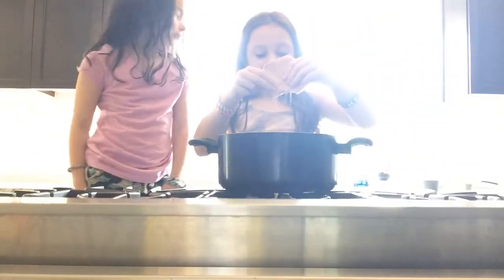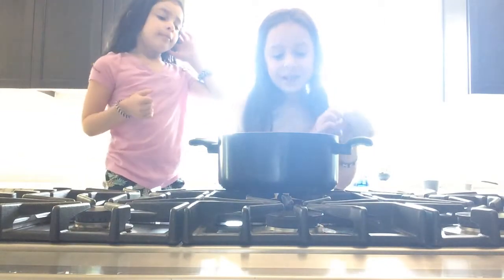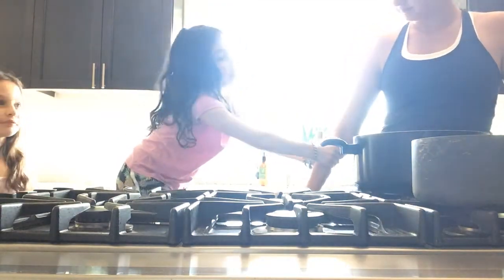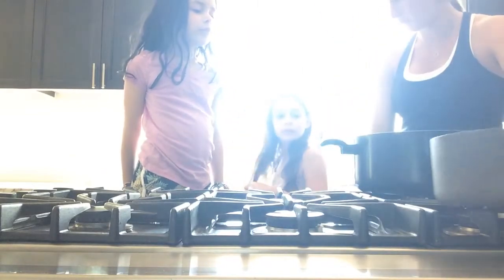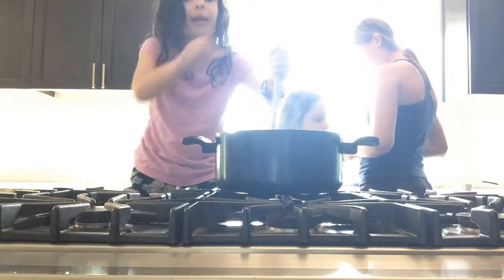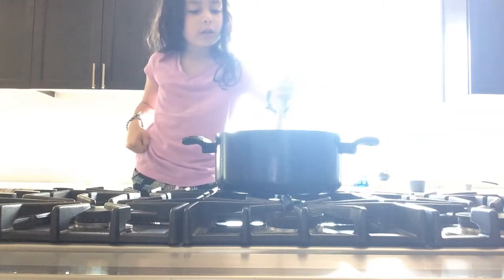How to make Jello